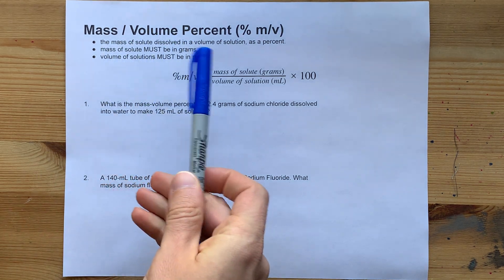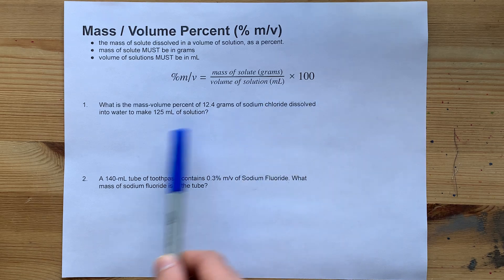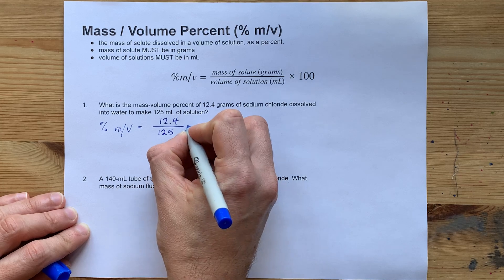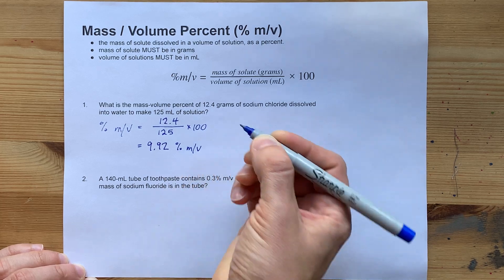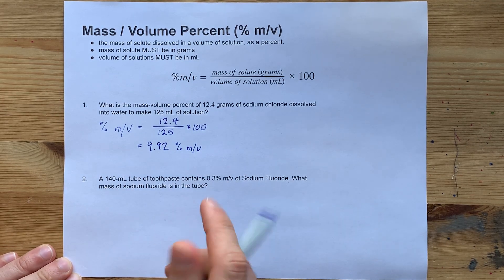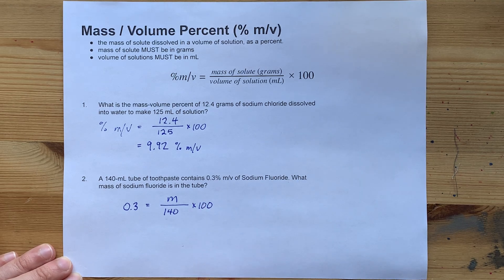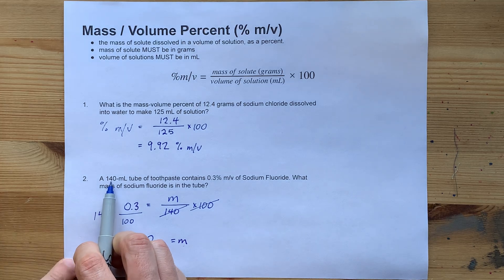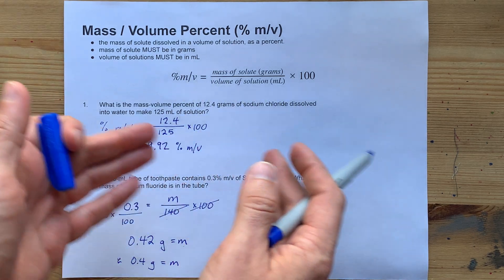Calculate %m/v, Mass-Volume Percent + 2 Examples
Mass Volume Percent, %m/v = mass of solute / volume of solution ... mass MUST be in grams and volume MUST be in millilitres.

It's basically the number of grams of solute in 100 mL of solution.